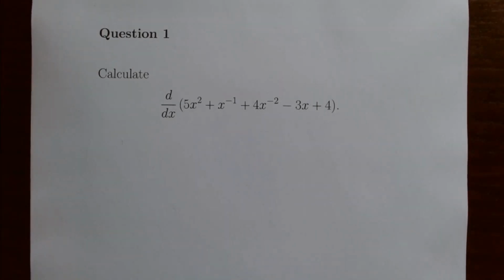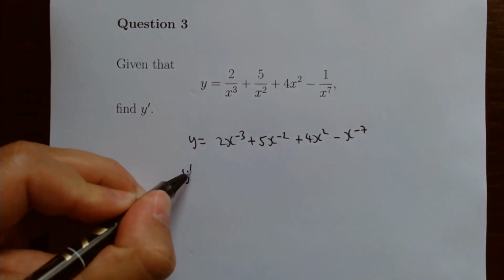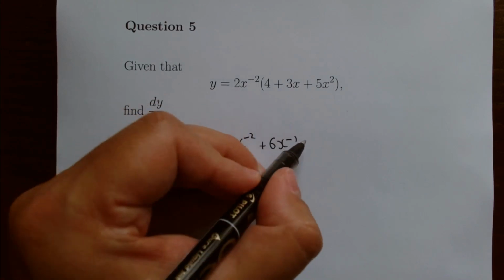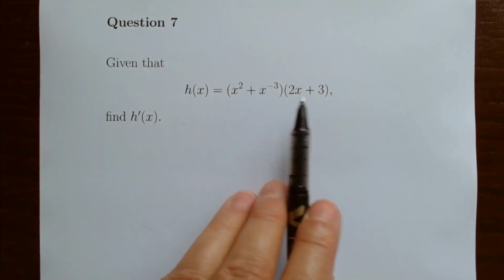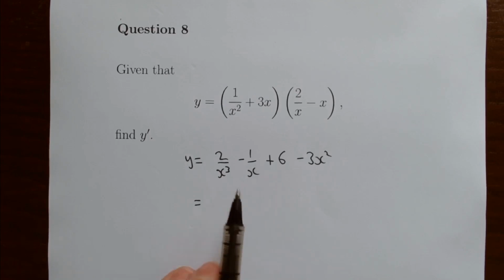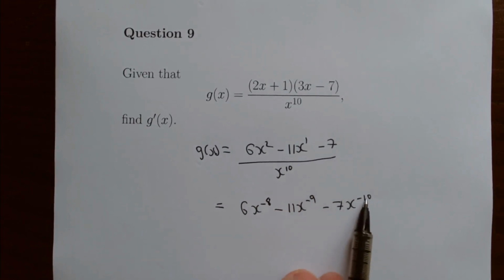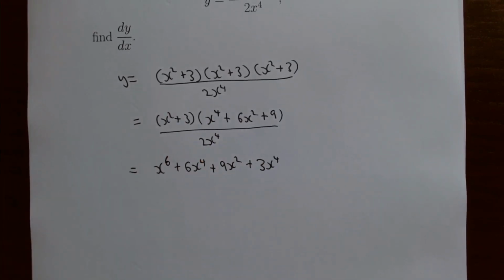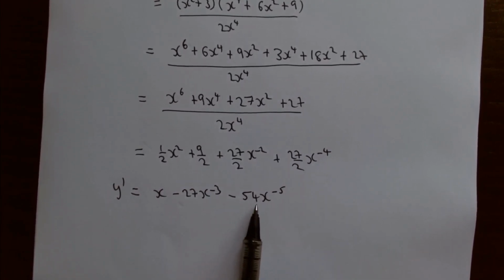Differentiation 2.2 (10 Questions fully solved) - Reciprocal Terms, Negative Indices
Contains 10 differentiation questions based on the previous lesson on polynomials with reciprocal terms and negative indices. Each question is shown briefly before a fully worked solution is given.

Pause the video when the question appears and try to answer it yourself on paper before viewing the solution.

00:00 Question 1
00:37 Question 2
01:31 Question 3
02:27 Question 4
03:26 Question 5
04:19 Question 6
05:45 Question 7
06:51 Question 8
08:43 Question 9
10:23 Question 10